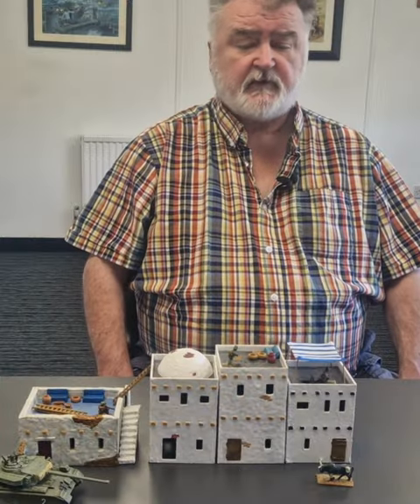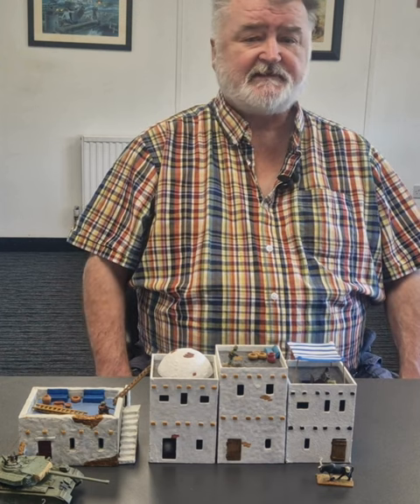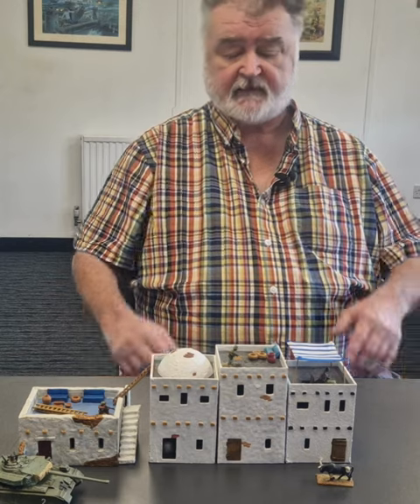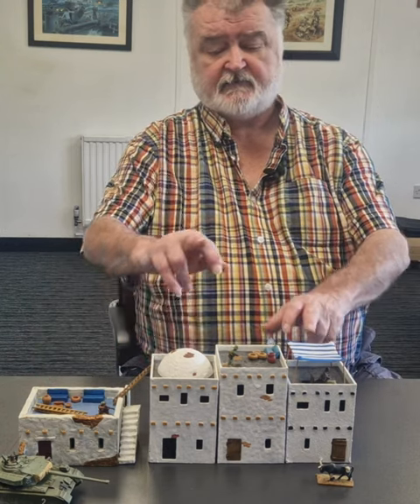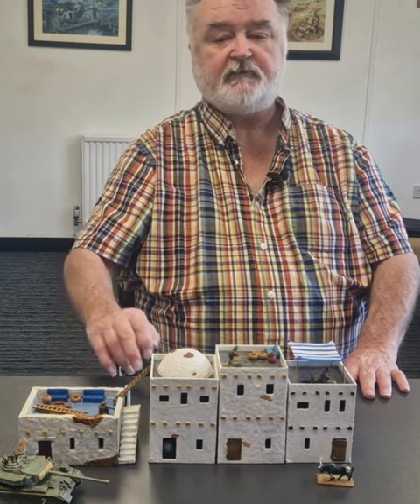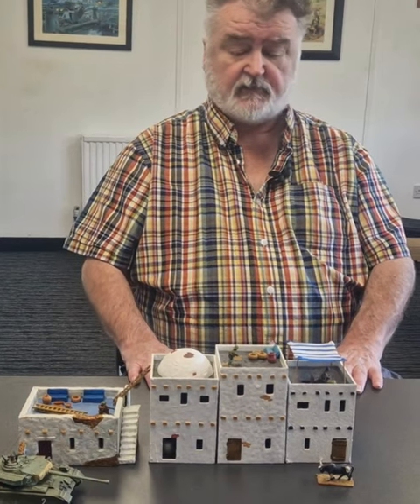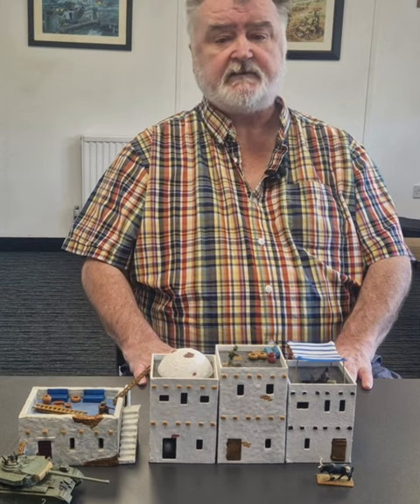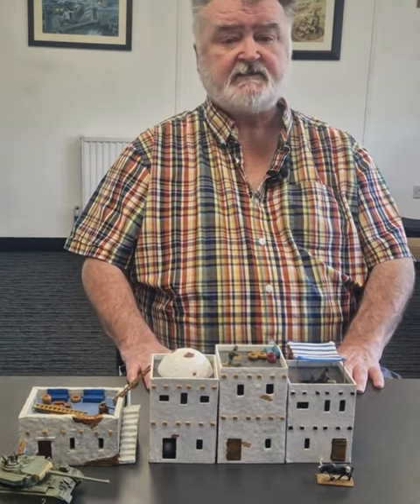John's Terrain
Check out these awesome terrain pieces that John Stallard brought in! They're sure to add an extra level of excitement to our games.